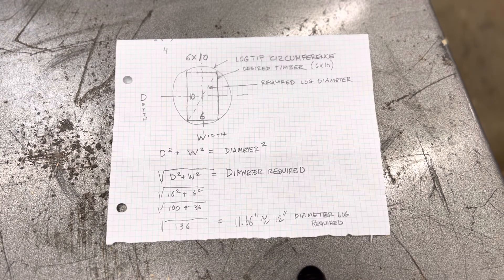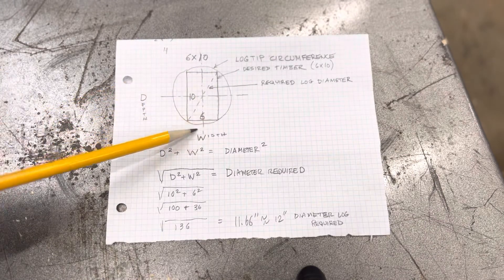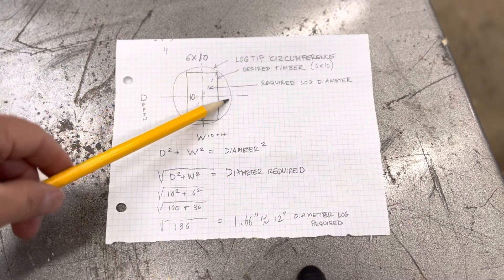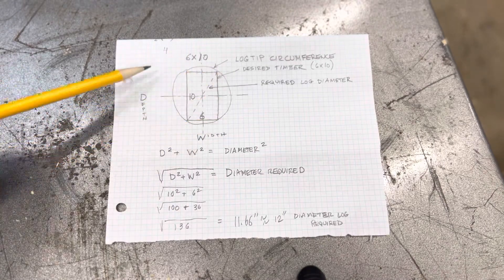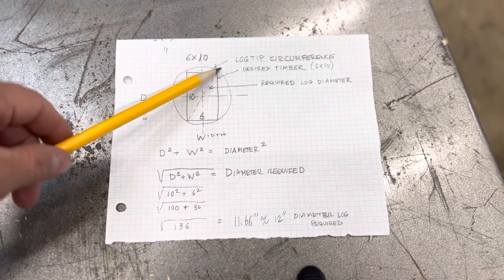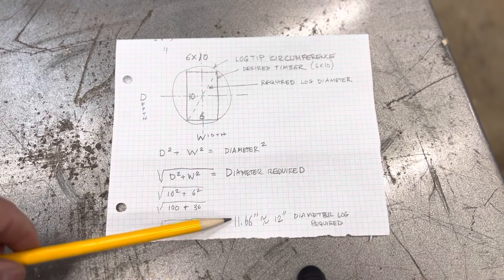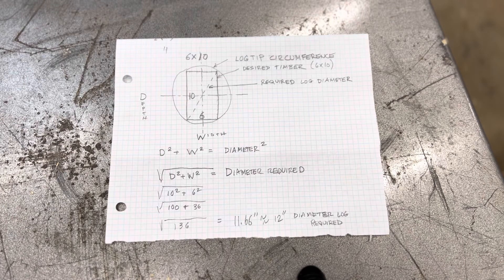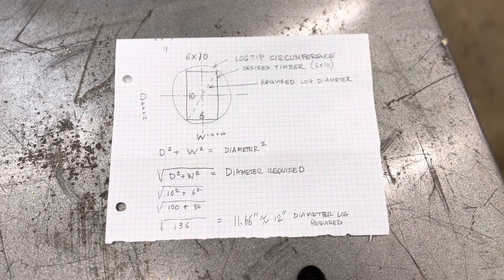Timber framing and woodmizer sawmill log diameter required to yield desired timber size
How to calculate what ‘tip end’ log diameter is needed to yield desired sawed timber dimensions